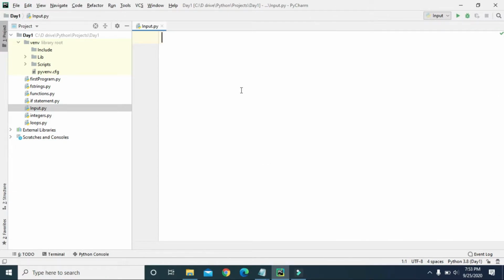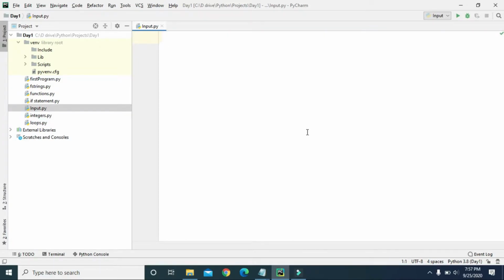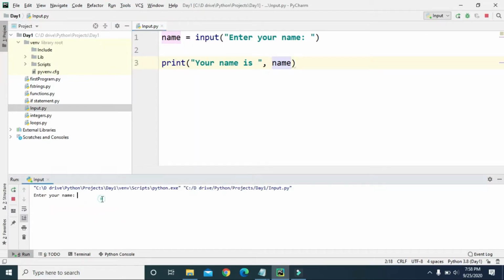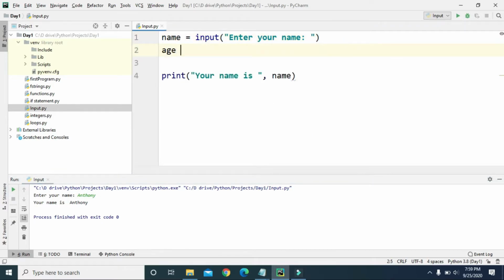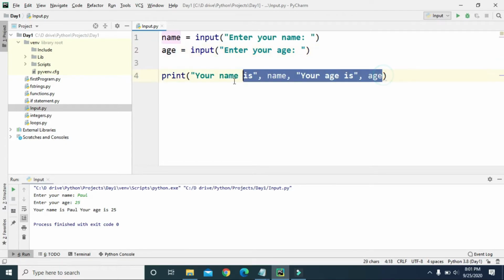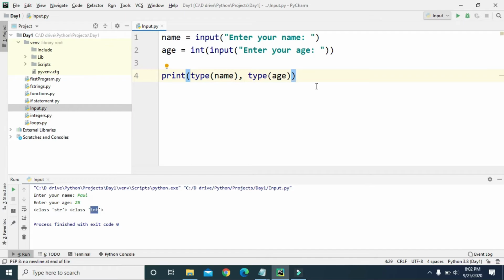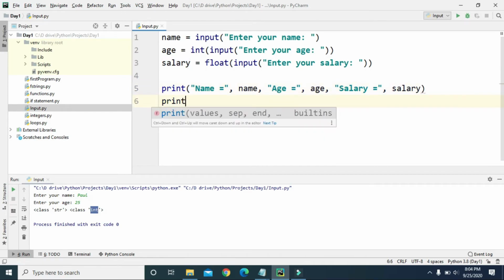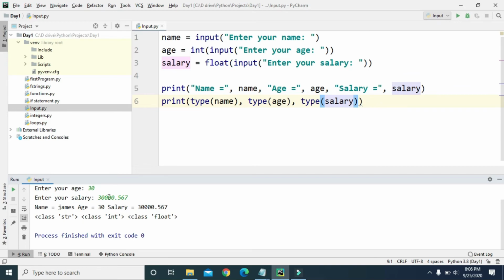#10 - input function in Python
Learn to get the user inputs from input function in Python. Using the input function in Python, we can let the users to provide the input or values into our program. Instead of defining the values for the variables in the program itself, we can ask the users to provide such values. This makes the variable dynamic because the value of variable will be different each time based on the user inputs.
Input function always takes the string value. If you want the user to provide different data type value other than string, then you must convert the user input value into relevant data type manually.